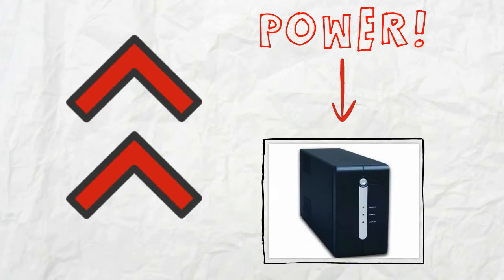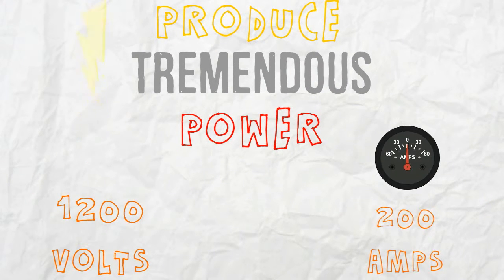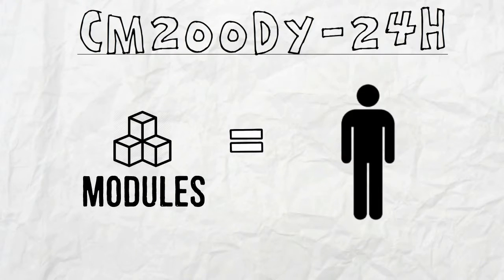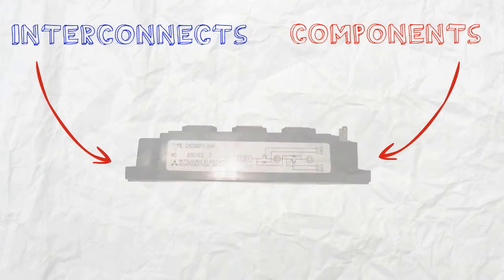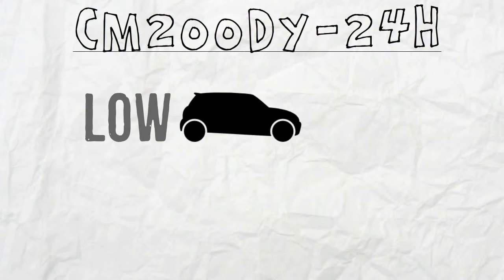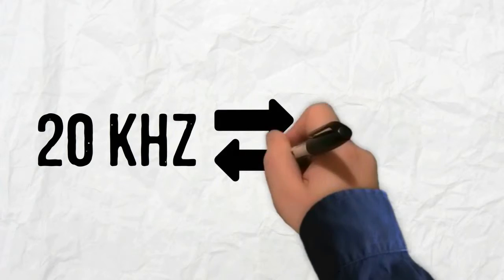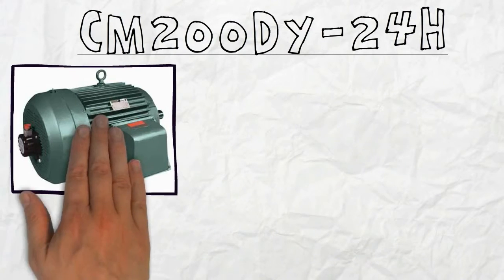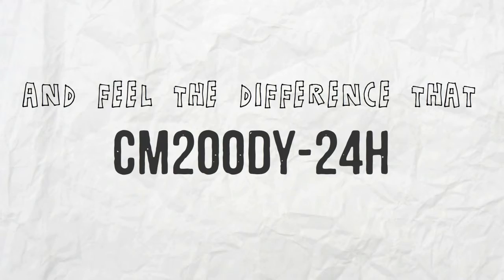Mitsubishi High Power CM200DY-24H IGBT Transistor Module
Increase the power of your UPS with Mitsubishi CM200DY-24H! - an IGBT transistor modules distributor, and feel the difference that CM200DY-24H can make.

Do not underestimate the power of this feather-weight transistor module, as it can produce tremendous power of up to 1200V or 200A at only 0.88lbs.

CM200DY-24H has modules where each contains two IGBT transistors individually having a very unique and robust fast recovery freewheeling diode, eliminating flybacks or voltage spikes that may occur during induction loading. The interconnects and components of this transistor module are secluded from a heat sinking base plate, which makes it less complex with better thermal management.

CM200DY-24H also has low drive power and low VCE(sat) to enable the best functionality of the UPS. It is apt for high frequency operation which can range between 20 and 25 kHz.
Manufactured by Mitsubishi, CM200DY-24H is indeed a high quality flexible transistor module that also works best with other applications, such as AC and DC motor drives, welding machines and laser power supplies.